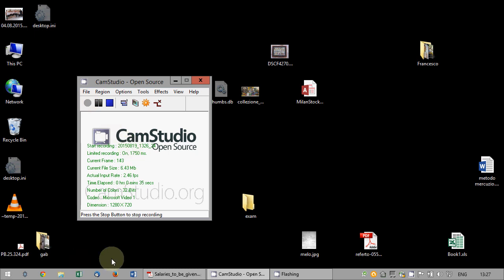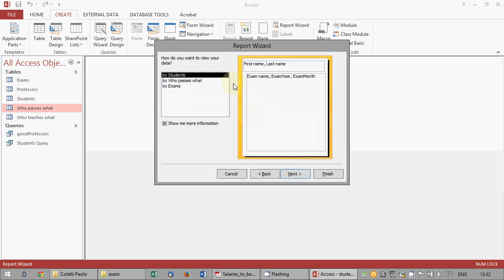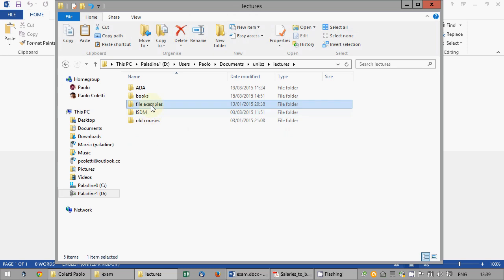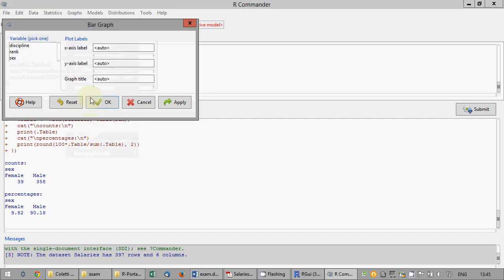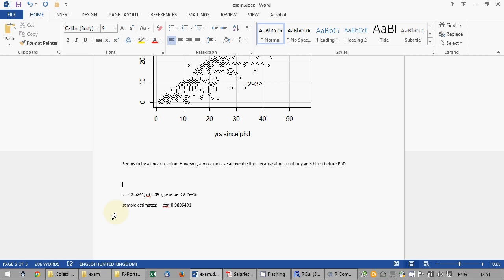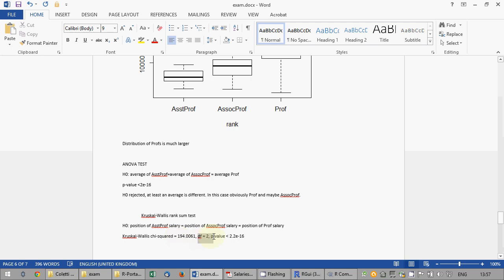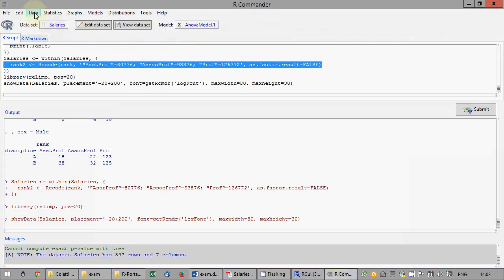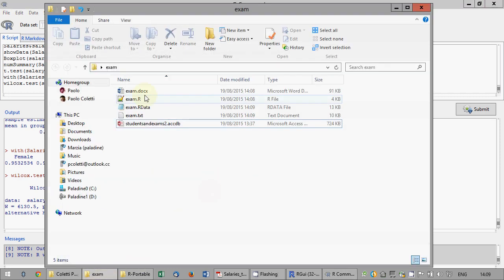Data Analysis with R Commander exam 10